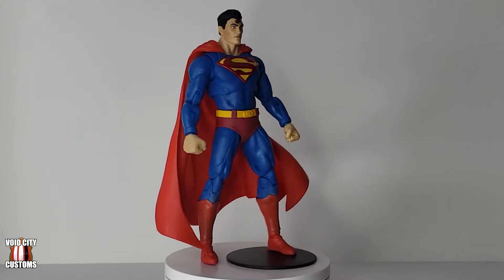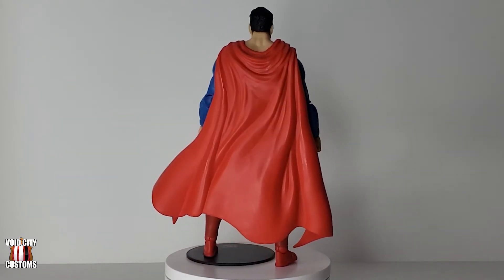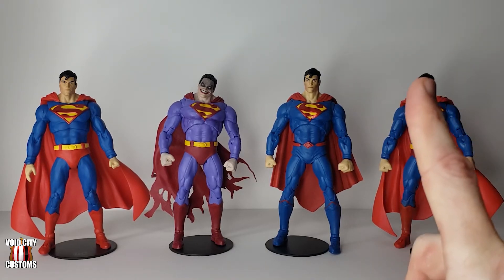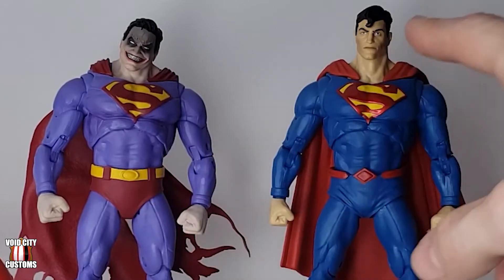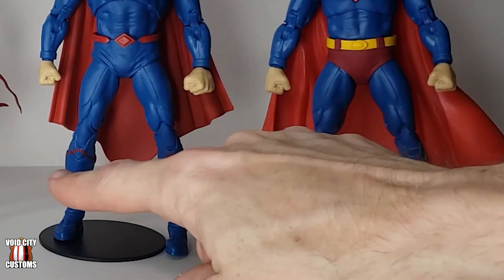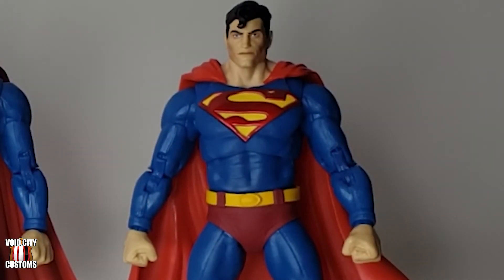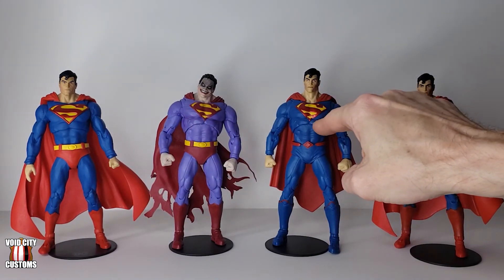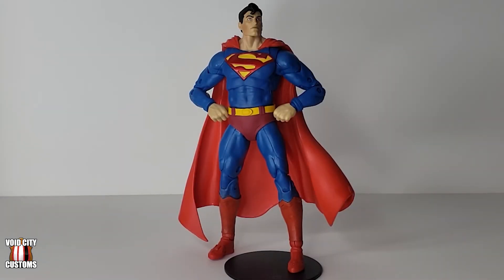Custom McFarlane Classic-Suit SUPERMAN Action Figure KITBASH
Void City Customization
Episode 024
Custom CLASSIC-SUIT SUPERMAN Action Figure KITBASH (McFarlane DC Multiverse)

In this episode, Dan goes over how he customized a McFarlane Toys DC Multiverse "Superman" action figure, with the classic suit, to look closer to his liking than the Action Comics #1000 figure, the only other "classic" McFarlane Superman figure currently available. This figure has better proportions and more articulation than the Action Comics #1000 version, and takes minimal skill/effort to assemble as well. I compare the final figure to other currently available McFarlane Superman figures, which are also the figures used to assemble this one. Also I provide a small update on the move and future videos.

(00:00) Intro
(00:04) Getting started, 360° display of figure, and overview
(01:32) Kitbash Recipe, instructions, and figures used
(02:02) Selecting which head to use
(02:07) Action Comics #1000 and Rebirth are the same sculpt
(03:18) Assembling the torso
(04:12) Selecting the trunks
(04:50) Tangent: My thoughts on the "Superman Returns" cape
(05:23) Arms, Legs, and Boots
(06:15) Painting the boots, touchups, and paints/supplies used
(07:38) The Feet and Ankles
(07:50) Trimming down the midsection-piece to fit in the torso
(09:05) Comparing Action Comics #1000 - The Differences
(10:04) Discussing future content, wrapping up
(11:41) Video Conclusion
(12:12) Outro